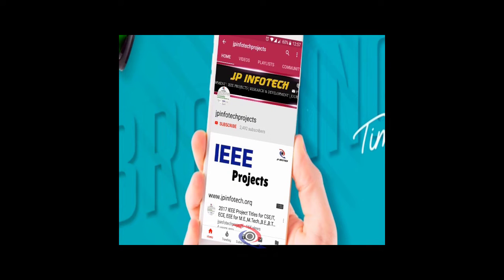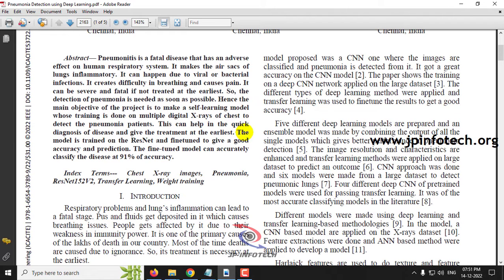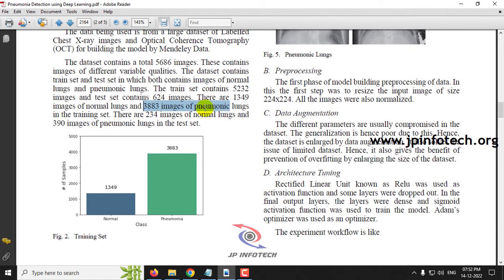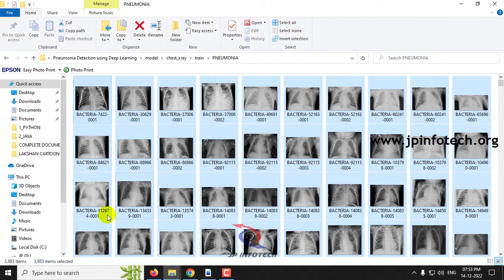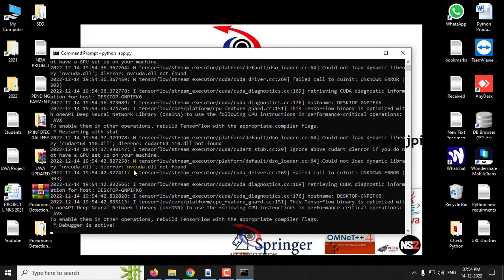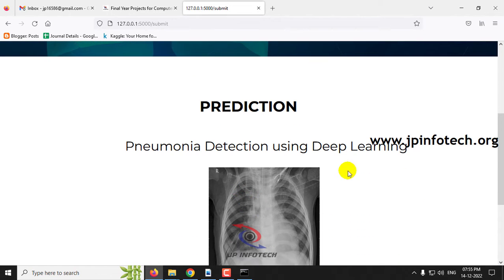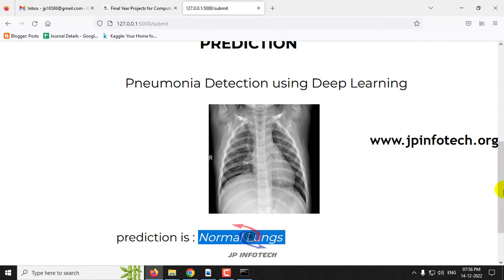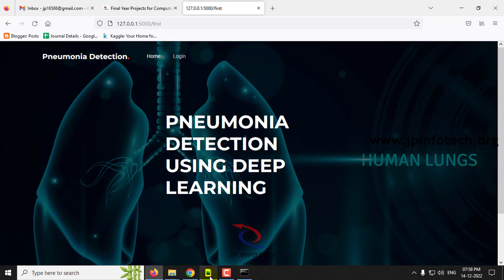Pneumonia Detection using Deep Learning | Python Final Year IEEE Project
📌Project Title: Pneumonia Detection using Deep Learning.
💡Implementation Code: Python.
🚀Algorithm / Model Used: VGG16 Architecture.
🌐Web Framework: Flask.
🖥️Frontend: HTML, CSS, JavaScript.
💰Cost (In Indian Rupees): Rs.5000/.

IEEE Base paper Abstract:
Pneumonitis is a fatal disease that has an adverse effect on human respiratory system. It makes the air sacs of lungs inflammatory. It can happen due to viral or bacterial infections. It creates difficulty in breathing and causes pain. It can be severe and fatal if not treated at the earliest. So, the detection of pneumonia is needed as soon as possible. Hence the main objective of the project is to make a self-learning model whose training is done on multiple digital X-rays of chest to detect the pneumonia patients. This can help in the quick diagnosis of disease and give the treatment at the earliest. The model is trained on the ResNet and finetuned to give a good accuracy and prediction. The fine-tuned model can accurately classify the disease at 91% of accuracy.

REFERENCE:
Shreyas Mishra, Aniket Hazra, U.M. Prakash, “Pneumonia Detection using Deep Learning”, 2022 2nd International Conference on Advance Computing and Innovative Technologies in Engineering (ICACITE), IEEE Conference, 2022.